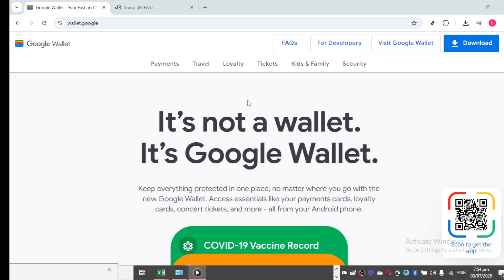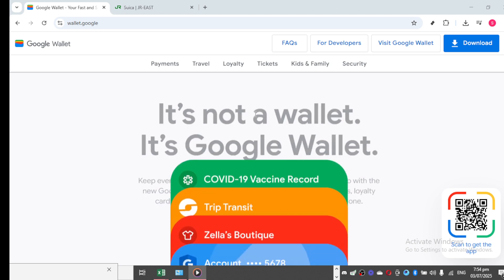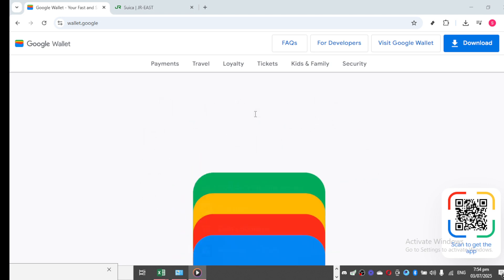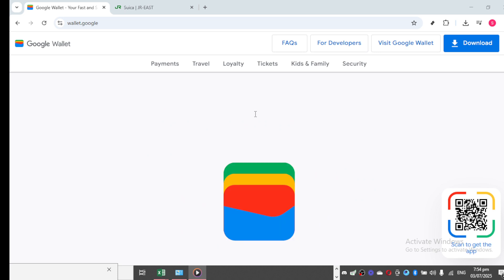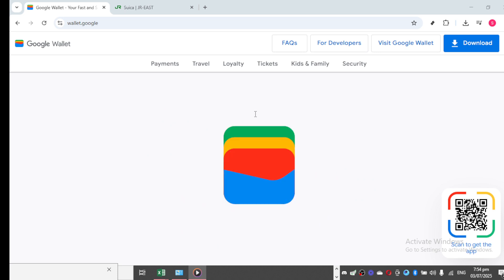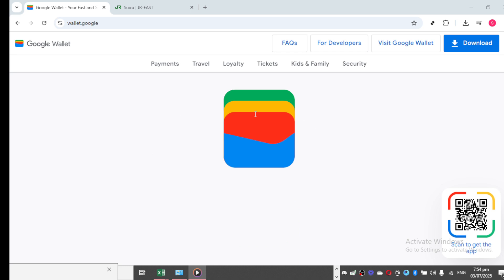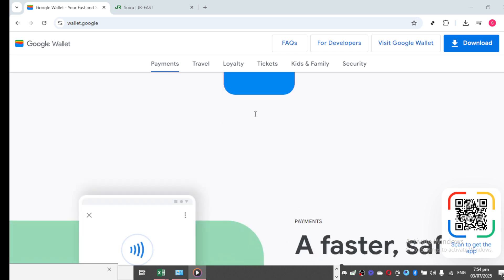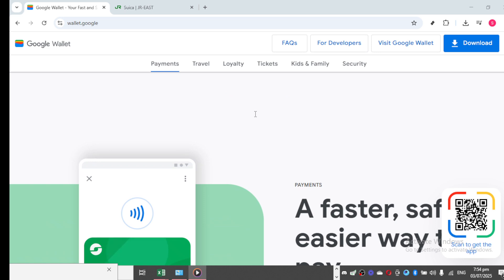How To Add Suica Card To Google Wallet (2025 full guide)